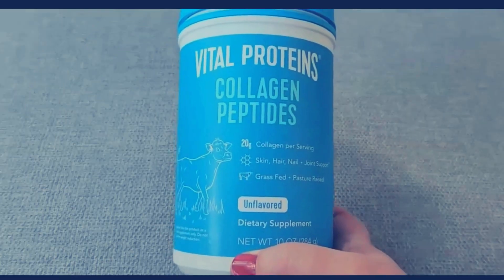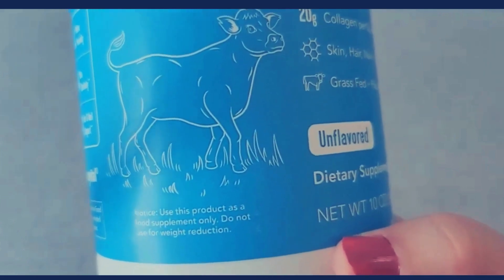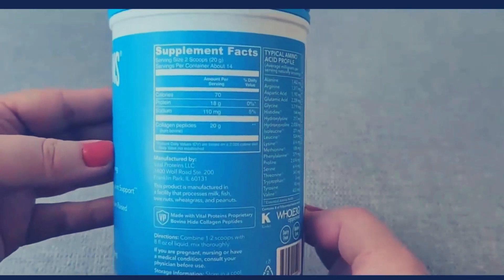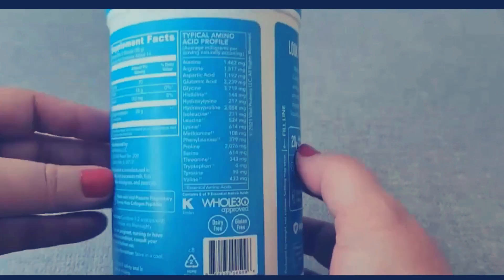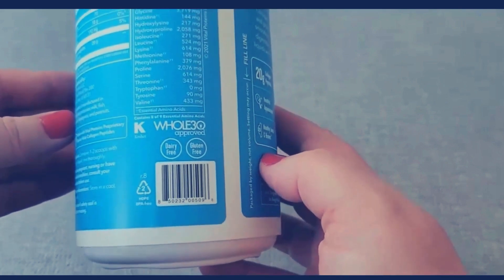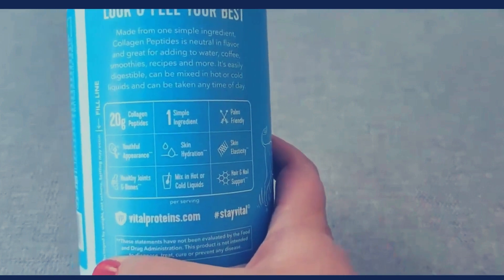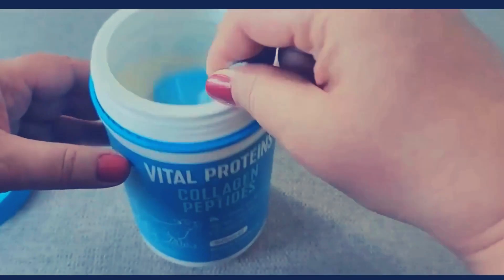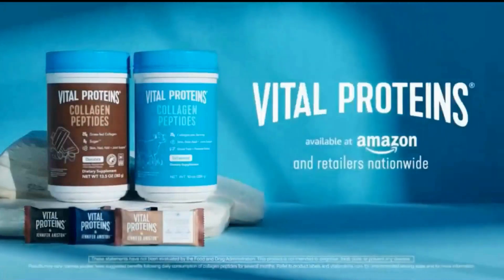Vital Proteins Collagen Peptides Review | Benefits for Skin, Hair, Joints & More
Vital Proteins Collagen Peptides is a top-rated dietary supplement designed to support overall health and wellness. Made from high-quality, grass-fed, pasture-raised bovine hide collagen, this supplement is naturally rich in amino acids like glycine, proline, and hydroxyproline, which play a vital role in maintaining healthy skin, hair, nails, bones, joints, and muscles.

Whether you're looking for a collagen supplement to enhance your hair growth or promote muscle growth, Vital Proteins Collagen Peptides offers impressive benefits. The collagen peptides are easily absorbed by your body and are neutral in taste, making them a versatile addition to your daily routine. Simply add 1–2 scoops to your favorite hot or cold beverage, smoothie, or recipe and enjoy the many benefits of collagen on the go!

This product is gluten-free, dairy-free, and paleo-friendly, ensuring it's suitable for various dietary lifestyles. With regular use, Vital Proteins Collagen Peptides can help promote youthful skin, stronger bones and joints, and healthier hair and nails. Whether you're an athlete supporting an active lifestyle or someone focused on maintaining overall health, collagen peptides are a convenient and effective way to boost your collagen intake.

Key Benefits of Vital Proteins Collagen Peptides:

Supports healthy skin, hair, and nails
Promotes strong bones and joints
Ideal for muscle growth and longevity
Gluten-free, dairy-free, and paleo-friendly
Easy to add to your daily routine with no taste

vital proteins collagen peptides review,
collagen peptides,
vital proteins collagen peptides hair growth,
vital proteins collagen peptides,
collagen peptides review,
collagen supplement,
collagen peptides benefits,
collagen powder,
 vital proteins collagen peptides commercial,
vital proteins collagen peptides for muscle growth,
vital proteins,
vital proteins collagen peptides results,
marine collagen,
villegas,
chris gibson live,
collagen for longevity,
vital proteins results